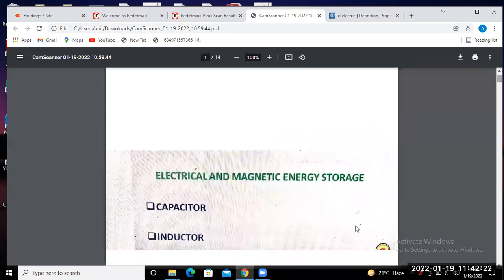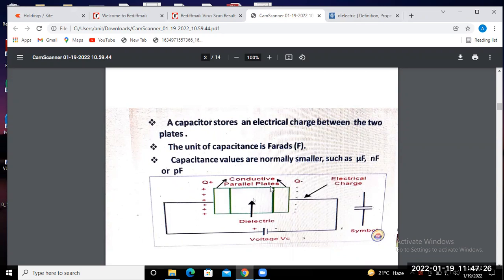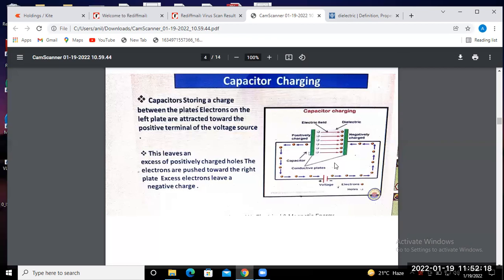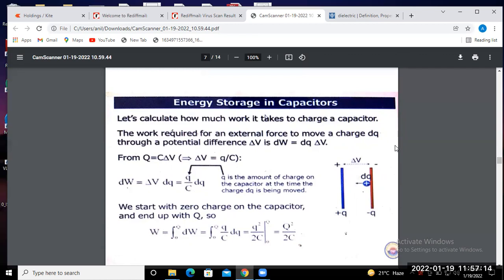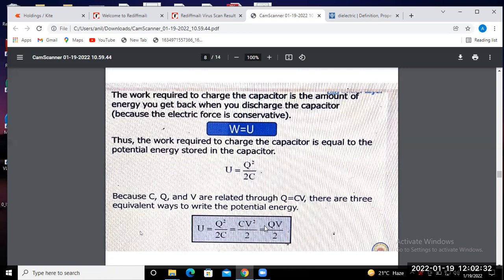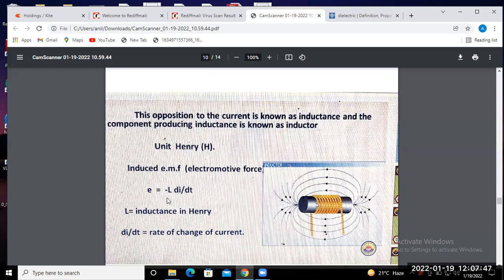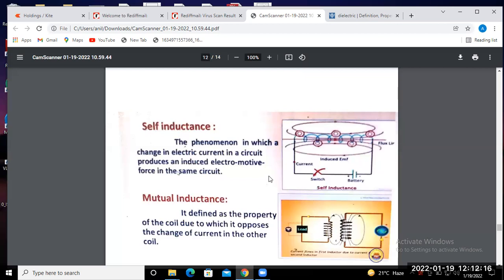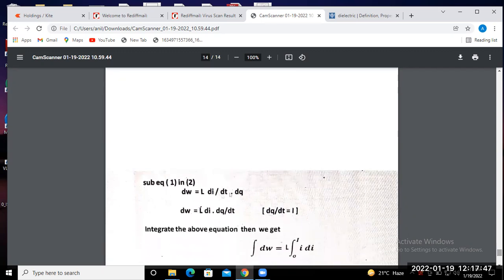Lecture 06 EEO714 date 19.1.2021